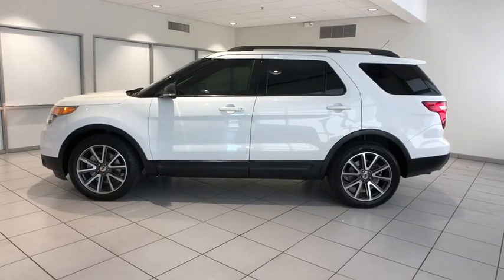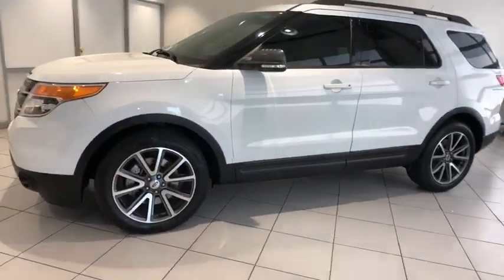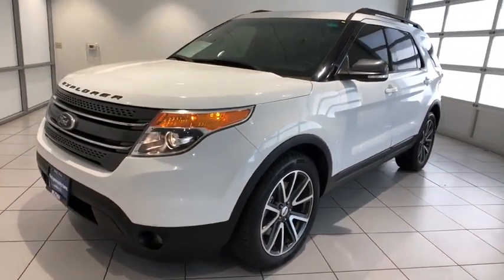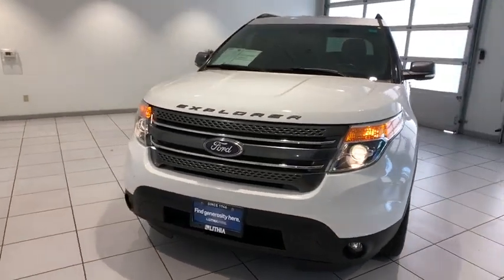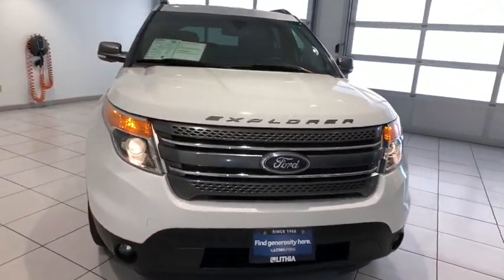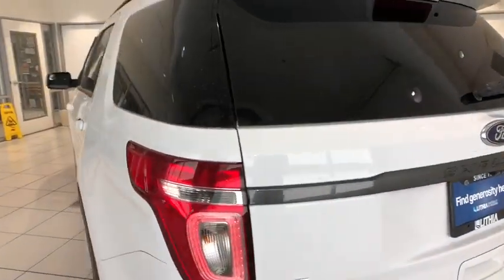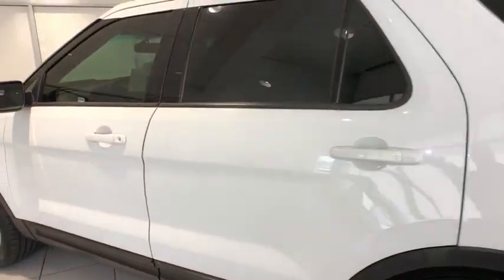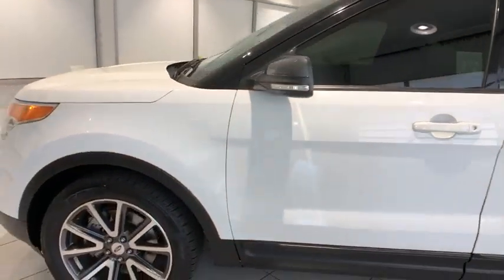2015 Ford Explorer Redding, Eureka, Red Bluff, Chico, Sacramento, CA FGA03514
Used 2015 Ford Explorer available in Redding, California at Lithia Chevrolet Redding. Servicing the Eureka, Red Bluff, Chico, Sacramento, CA area.
2015 Ford Explorer FWD 4dr XLT - Stock#: FGA03514 - VIN#: 1FM5K7D85FGA03514

JUST REPRICED FROM $18988 EPA 24 MPG Hwy/17 MPG City! XLT trim. Navigation 3rd Row Seat Bluetooth Flex Fuel Rear Air Alloy Wheels EQUIPMENT GROUP 202A VOICE ACTIVATED NAVIGATION SYSTEM WHEELS: 18 PAINTED ALUMINUM CLICK ME! KEY FEATURES INCLUDE: Third Row Seat Rear Air Flex Fuel Bluetooth. Rear Spoiler Keyless Entry Privacy Glass Child Safety Locks Steering Wheel Controls. OPTION PACKAGES: EQUIPMENT GROUP 202A Rearview Camera Dual Zone Electronic Automatic Temperature (DEATC) Driver Connect Package meteorite black center-stack SYNC w/MyFord Touch 2 driver configurable 4.2 color LCD displays in instrument cluster 8 LCD color touch-screen in center stack 2 USB ports SD card reader 5-way controls located on steering wheel 911 assist Vehicle Health Report (VHR) and SYNC services (traffic reports GPS based turn-by-turn directions and information services) Auto-Dimming Rearview Mirror Radio: AM/FM Stereo w/Single CD/MP3 Capable 6 speakers media hub w/auxiliary audio input jack 1 USB port and SiriusXM satellite radio Note: SiriusXM satellite radio includes 6 VOICE ACTIVATED NAVIGATION SYSTEM in-dash screen single CD/MP3 player SD card for map and POI storage and integrated SiriusXM Traffic and Travel Link Note: SiriusXM Traffic and Travel Link Service not available in Alaska/Hawaii WHEELS: 18 PAINTED ALUMINUM (STD). AFFORDABLE TO OWN: Was $18988. BUY FROM AN AWARD WINNING DEALER: Are you browsing other Mt. Shasta or Red Bluff Chevrolet dealerships? Dont buy until you visit Lithia Chevrolet of Redding. Our inventory includes the popular Chevy Cruze the versatile Chevy Suburban and the powerful Chevy Silverado pickup truck. Browse our entire inventory of cars trucks and SUVs. If you find one that you like Pricing analysis performed on 5/5/2020. Fuel economy calculations based on original manufacturer data for trim engine configuration. Please confirm the accuracy of the included equipment by calling us prior to purchase.